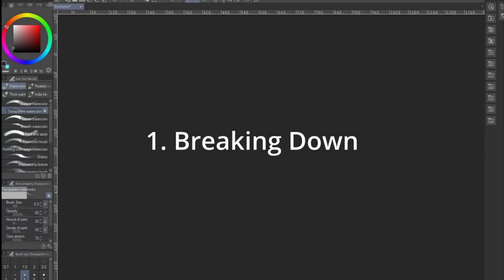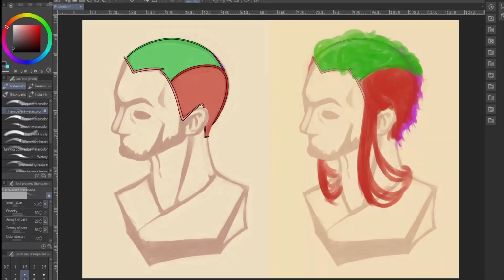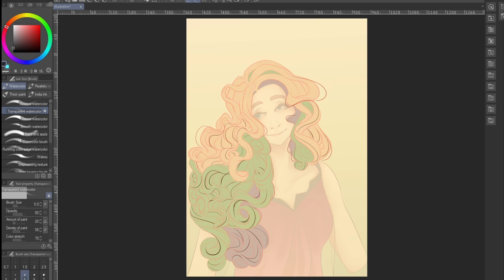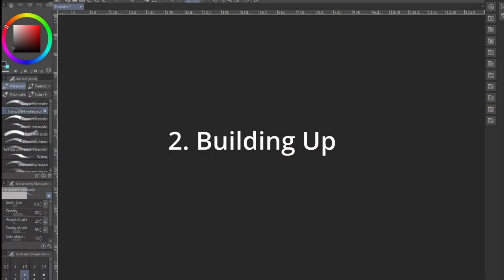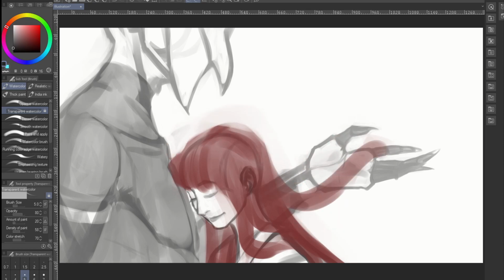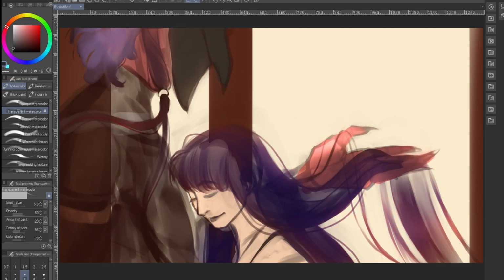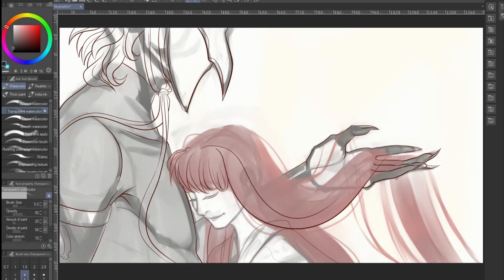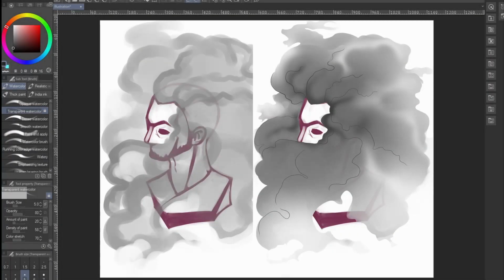Hair: Breaking Down and Building Up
Yo! Name's Belle. Trying my hand with making a tutorial. This one is for Clip Studio Paint's "TIPS of the Month". The theme: Hair

Chapters:

0:00:00 Introduction
0:00:09 How I'm Going To Go About It
0:00:30 1. Breaking Down
0:00:54 1.A. Roots
0:01:23 1.B. Growth
0:01:42 The Overall Form
0:03:00 Layers and Sections
0:06:01 Small Details
0:06:20 2. Building Up
0:06:59 Sketch Stage
0:08:35 Lineart Stage
0:09:02 Vector Layers Tangent
0:09:54 Flat Colors and Rendering
0:10:54 Quick Bonus Stuff
0:11:17 Closing

Wacom Intuos Comic